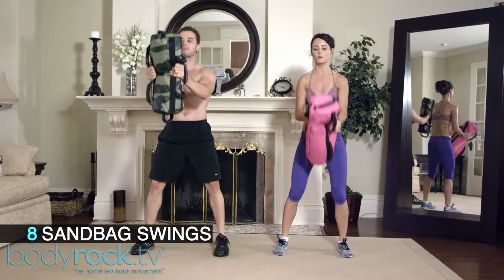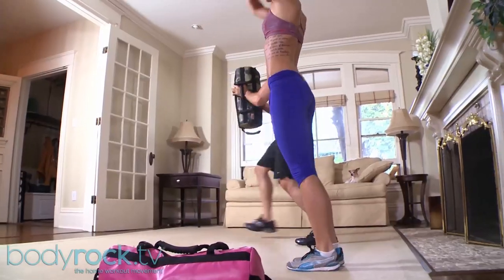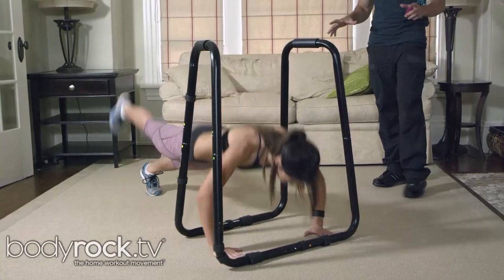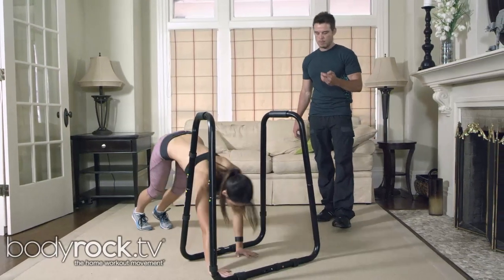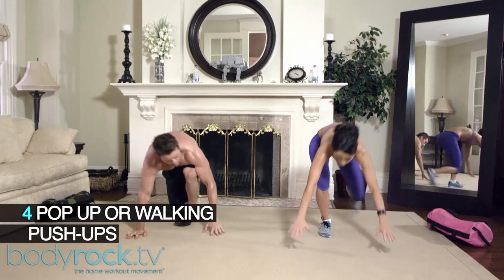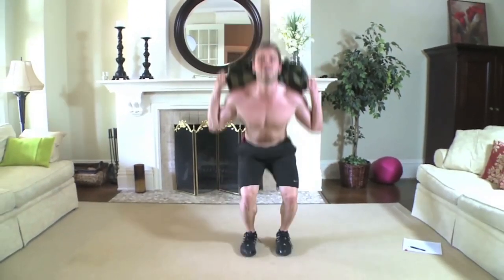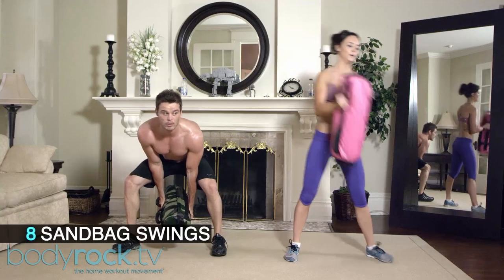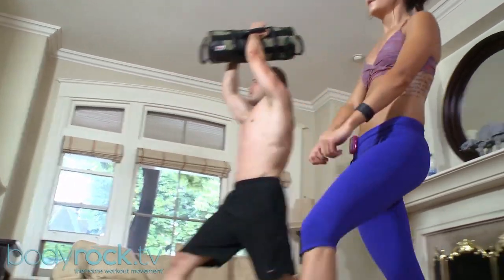Sweat Sexy Workout